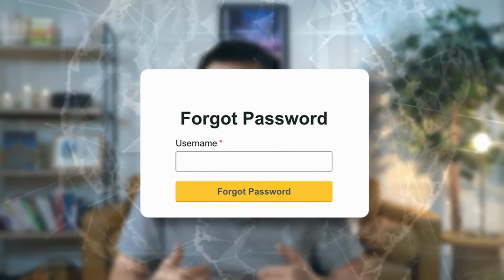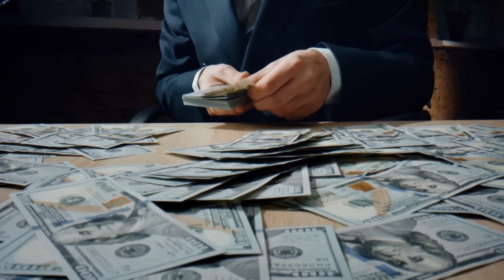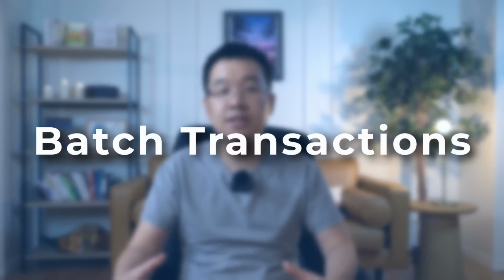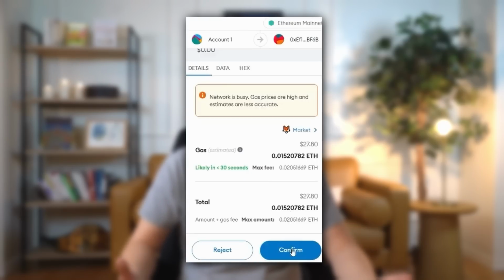Why I’m Buying As Much $ETH As Possible!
Ethereum recently launched a new upgrade that has largely flown under the radar. But I think it could single-handedly help Ethereum reach mass adoption and help launch ETH to new all time highs. Well the technical name is EIP-4337 or ERC-4337 and the colloquial name is “Account Abstraction”. To find out what it does for us end-users and why I’m SO BULLISH on it, just give this video a watch!

Interested in advertising with us? Fill out our Partners & Advertisers form